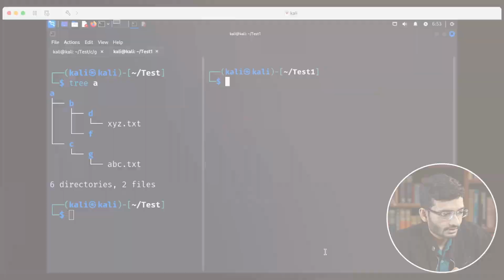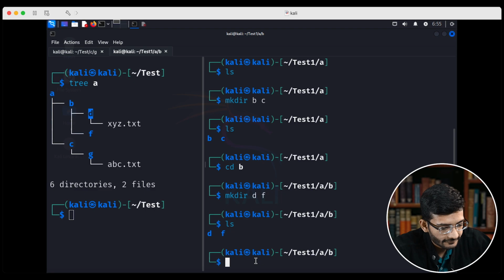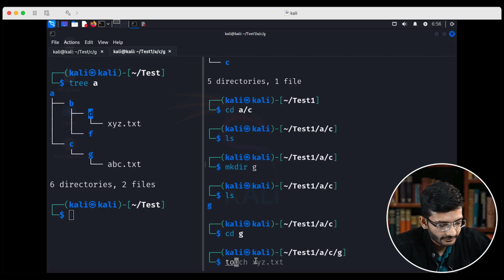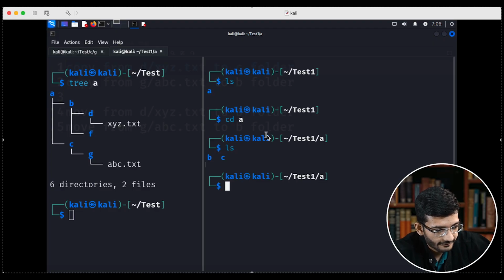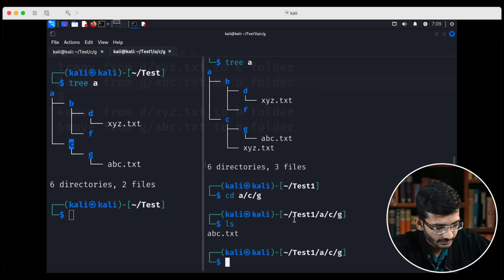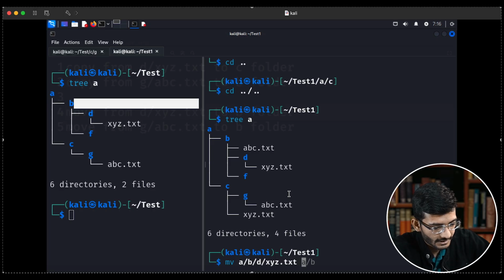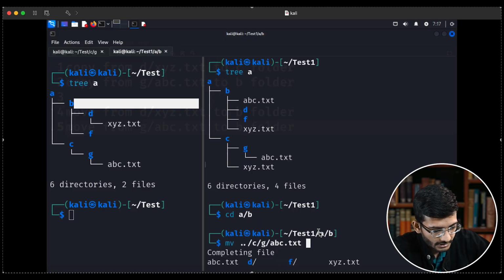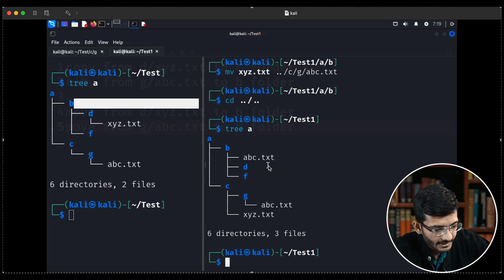Kali Linux File Directory Commands